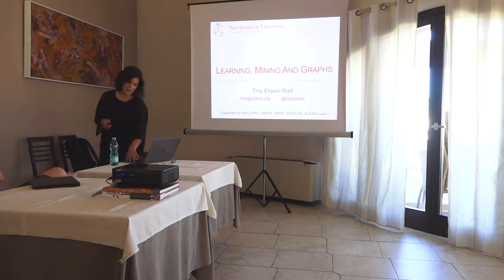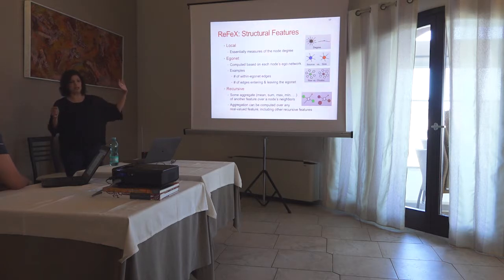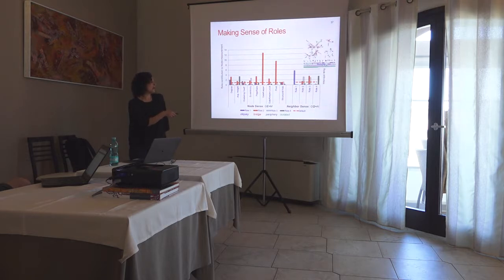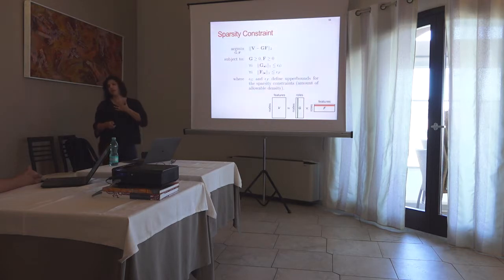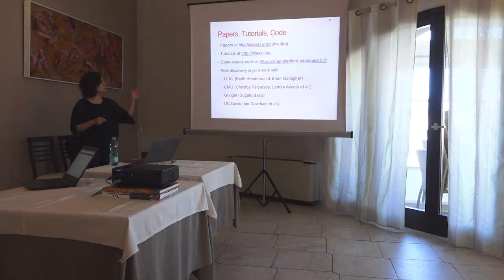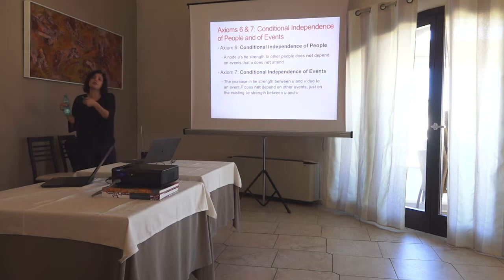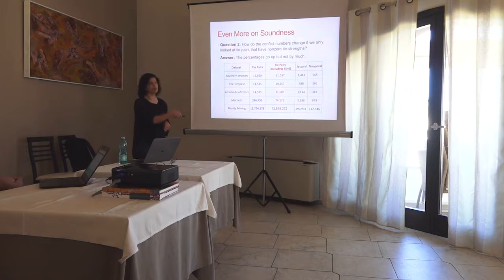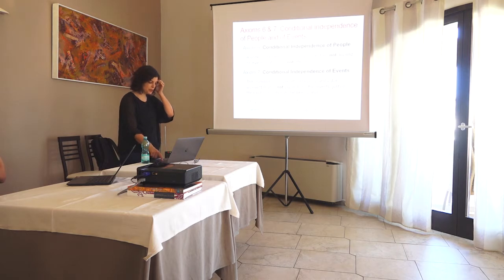Tina Eliassi-Rad: Learning. Mining and Networks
Tina Eliassi-Rad (Northeastern University) talks at the Summer School Series on Methods for Computational Social Science in Italy about:  "Learning. Mining and Networks"